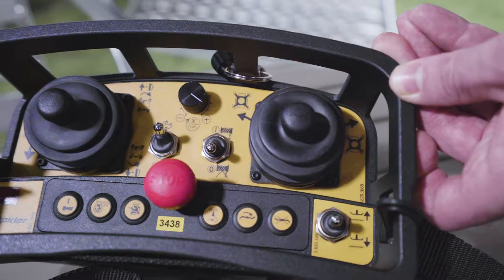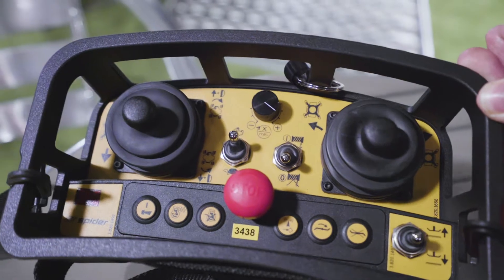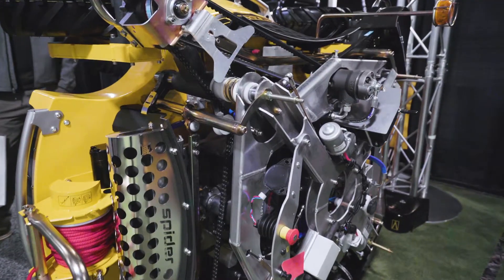This Mower Can Cut a 55 Degree Slope!!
We discover the Spider Slope Mower and how it's more efficient, safe and can mow a slope angle of 55 degrees!